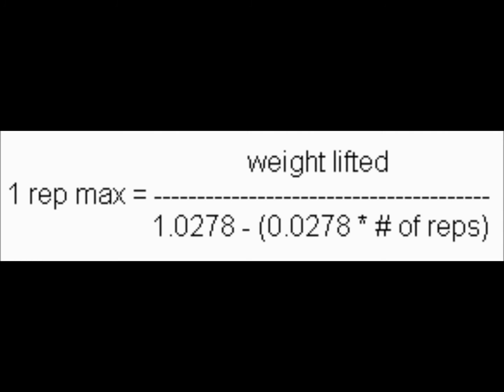KIN 4330 Muscular Strength Test